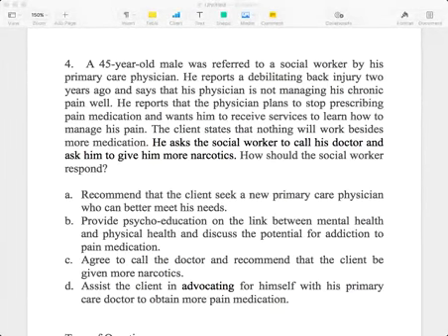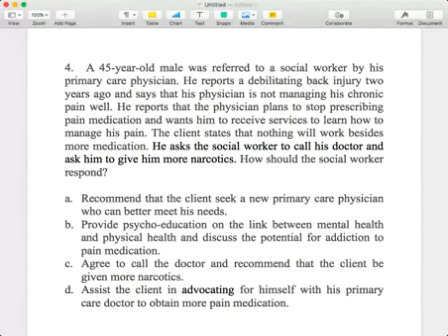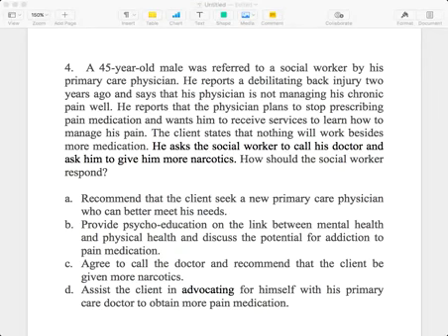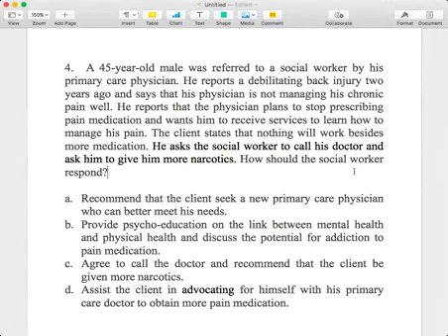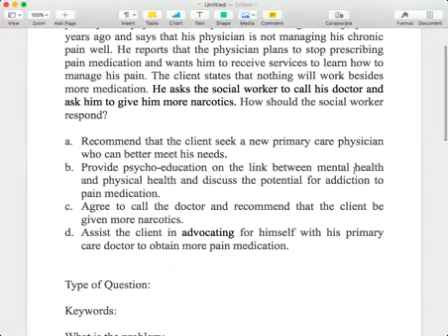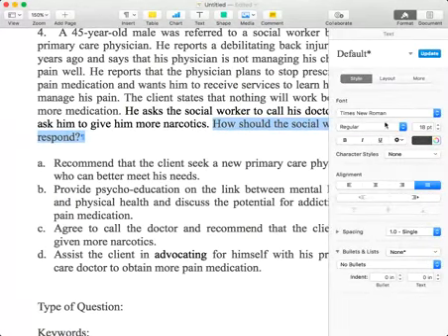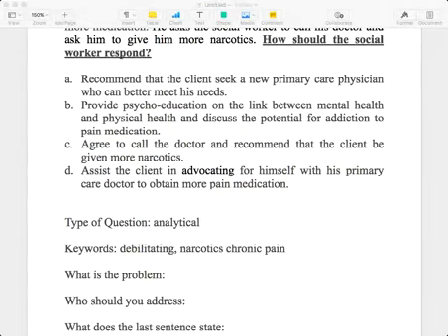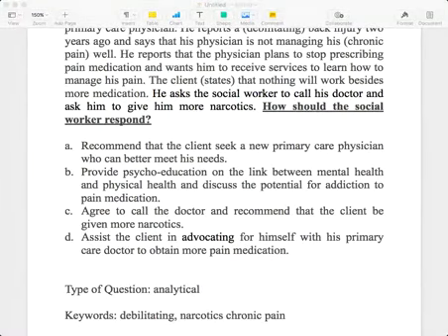ASWB Practice Question 9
Understanding how to read through and process what's being asked of you.  Word choice matters.  Let's take a look.

"Question, answer, and rationale from SWTP, used with permission."